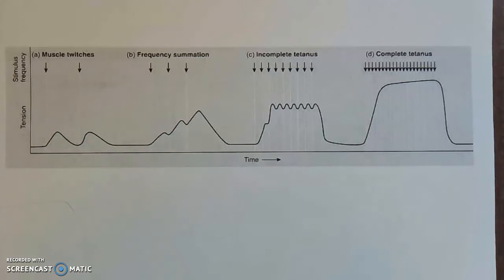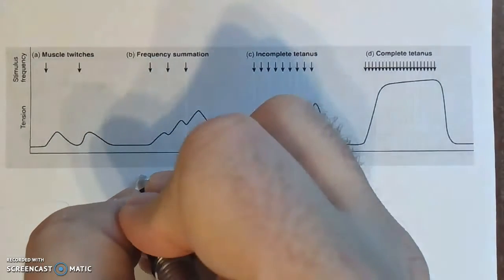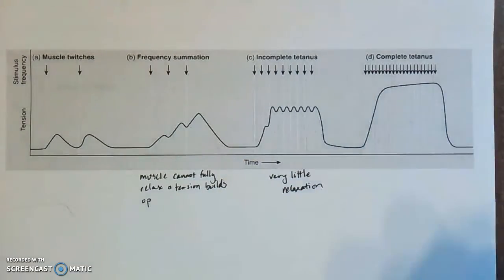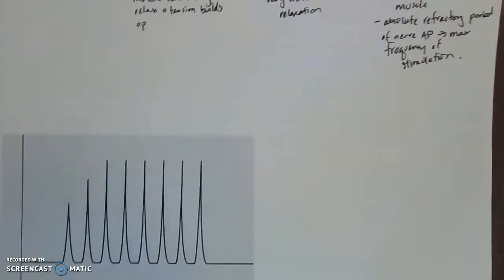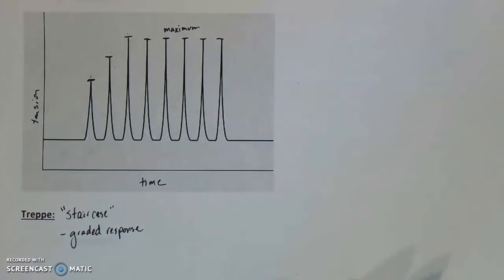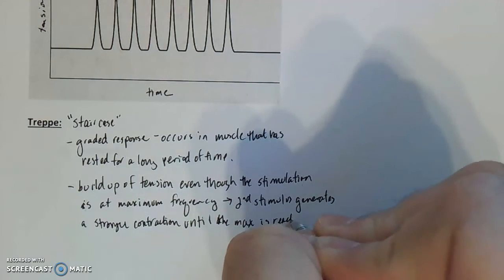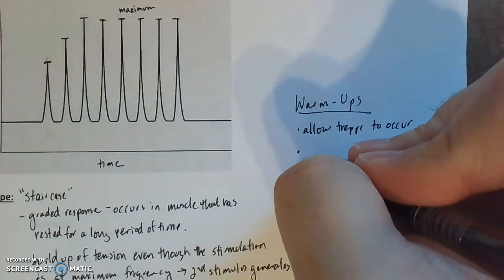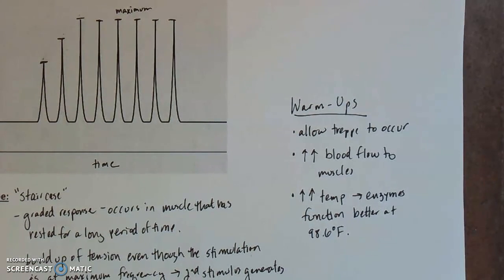Anatomy Ch 10 Part 2 Video 3